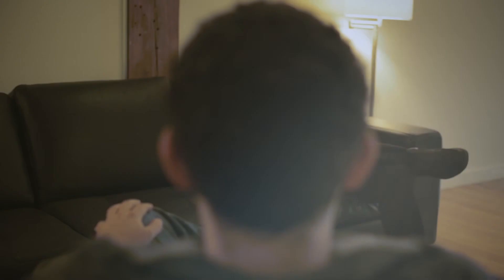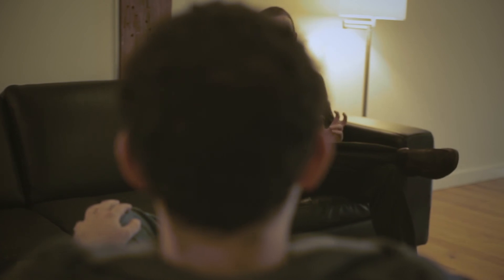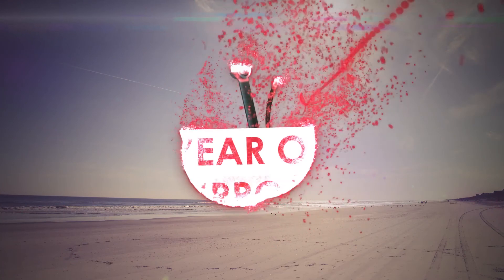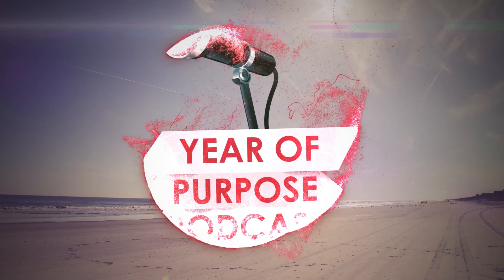YOP034: Sarah Peterson - Unsettle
I’m Sarah.

Five years ago, my husband (then boyfriend), Jason and I took the first step toward dramatic life improvement: we moved.

We said goodbye to our hometown and moved 350 kilometers (about 215 miles for my American readers) away so that I could get my Bachelor of Business Administration and then a job thereafter.

Then, I started my first blog, which triggered dozens of other small changes in our lives.

Over the course of four years, I tripled my income, promoted myself (twice) into substantial raises, began travelling, and started a handful of online businesses which put me through school, paid for our honeymoon and the majority of our wedding, and have allowed us to buy meaningful experiences, including (and most importantly), freedom.

Then, I quit my full-time, cushy job with a pension and crazy awesome benefits to travel and build something for myself.

You can do it too – and no, I have no advantage over you:

I did not grow up in a privileged home. I did not go to an Ivy League school (I’m Canadian!). I was afforded no big, unusual opportunities.

In fact, in high school, I worked two jobs after school to afford college. I then spent the money from those jobs on hot pink jeans instead of college.

I moved out of my mom and stepdad’s house and in with my boyfriend at the tender age of 18. I failed several courses in college before pulling up my bootstraps and working a bit harder (but only because I’d realized that failed college courses are a waste of hundreds of dollars).

I don’t have some crazy high IQ, or even an above-average one. I don’t have innate talents or gifts. There is seriously nothing special about me whatsoever that makes me more able to do this than you are.

The stars just aligned for me at the perfect time; I read the right thing, at the right time, and actioned it. And now I wake up every morning EXCITED.

When I meet somebody who is at the point in their careers that they feel they are stagnating, my heart jumps for joy. I know that, with the right recipe of information, searching, and inspiring, they are right around the corner of finding their sweet spot.

What I’m meant to do is help people stop thinking, and start putting their ideas into action.I’m Sarah.

What I’m meant to do is help people stop thinking, and start putting their ideas into action.